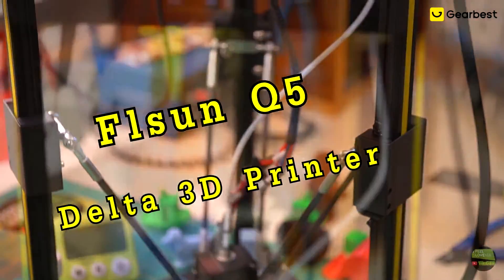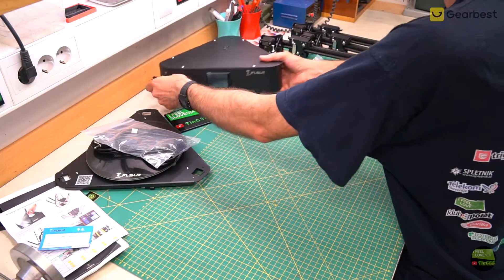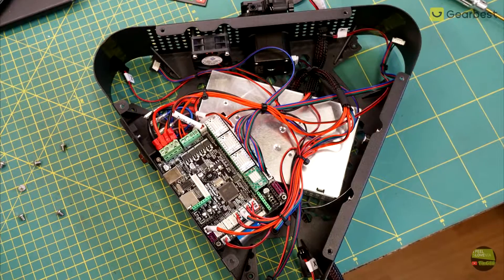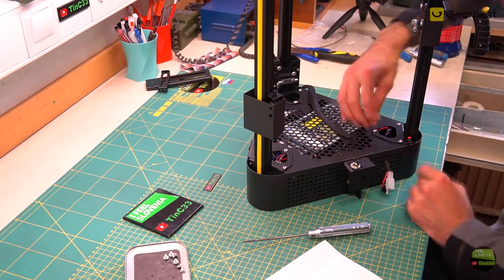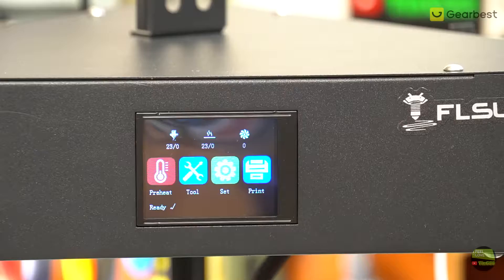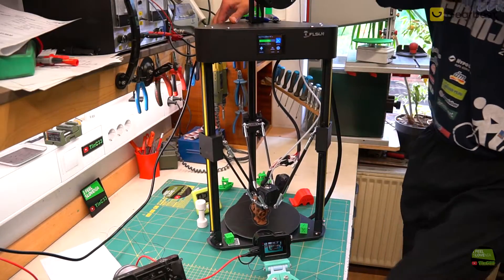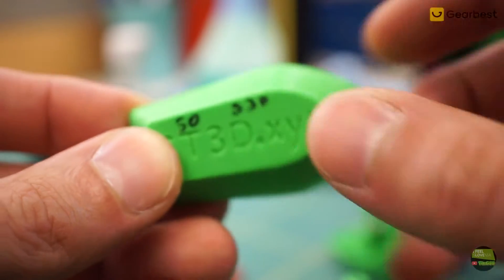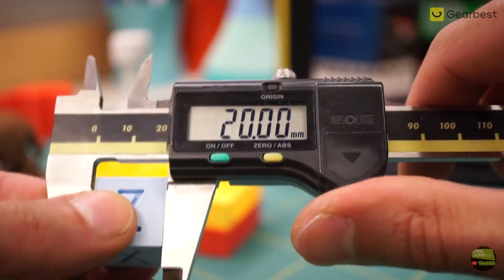Flsun Q5 Delta 3D Printer - Awesome beginner printer - [unboxing / review / assembly / first test]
Hy There,
In this video i will show you my new printer i got from gearbest to test.
It's a great printer specially for the begginers, because we don't need to setup anything, actually i didn't even connect the pc on the printer, just assemble, sez Z height and print, you don't need more than 30minutes from unboxing to assembly.
Printer works precize, it's very quiet support resume printing, here come autolevel senzor with honestly i can say all good about that printer, but not the cooling system, that's the tiny fail on that printer, but it be a nice afternoon project to make new fan duct and install more powerfull fon on it, but need to buy 24V fan because entire printer work on 24V
Specially love the building plate, it heat up very fast and every material stick to it as hell.

Other printers, lasers and filaments:

HOMERS ODYSSEUS/TEVO TARANTULA PRO THE MOST AFFORDABLE 3D PRINTER DIY KITS IN 2020 NEWEST 3D PRINTER for 200,39€ from DE

ORTUR Laser Master 2 15w 32-bit Motherboard Laser Engraving Machine 400 x 430mm Large Engraving Area Fast Speed High Precision Laser Engraver - Black 15W for 201,30€ from PL

Ortur Laser Master 20w Desktop Laser Engraver Cutter Laser Engraving Machine 32-bit Motherboard LaserGRBL Control Software Easy to Install for 237,90€ from PL

Ortur Laser Master 15W Desktop Laser Engraver Cutter Laser Engraving Machine 32-bit Motherboard LaserGRBL Control Software Easy to Install for 183,00€ from PL

Page Price:  249$   €206.22

Page Price:  349$   €289.04

Page Price:  399$   €330.45

Page Price:  799$   €661.73

Page Price:  1199$   €993.01

1: X Ray Vision - Slynk

2: Life After Death - DJ Freedem

3: Brooklin - Quincas Moreira

4: Scratch the Itch - Quincas Moreira

5: Street Rhapsody - DJ Freedem

6: Water Please - Text Me Records / GrandBankss

7: Soul Searching - Causmic

8: Anthem - The Grand Affair